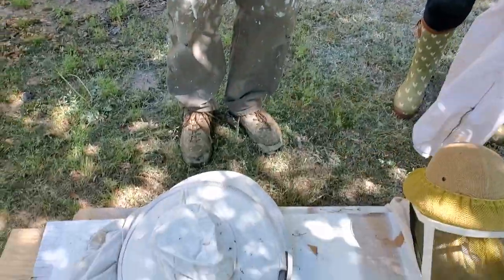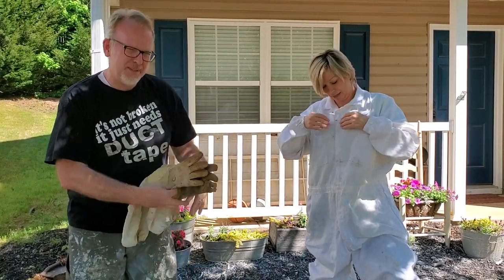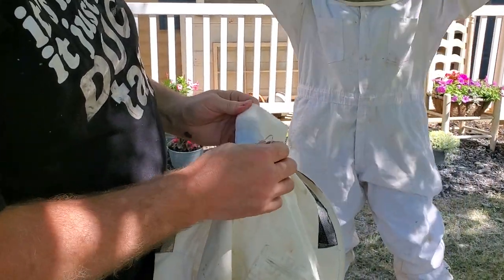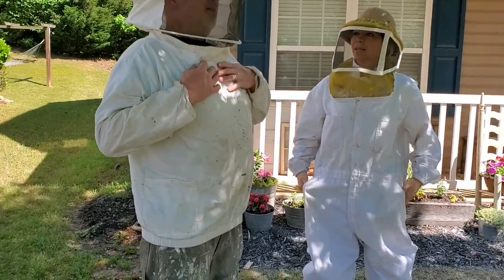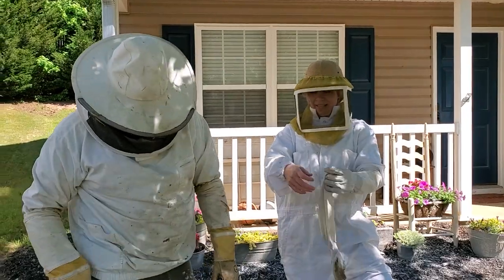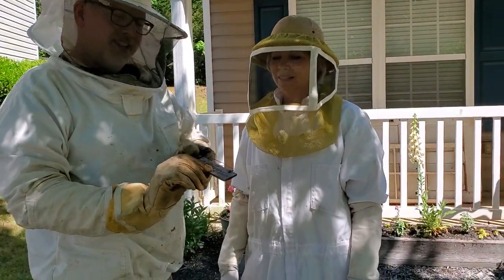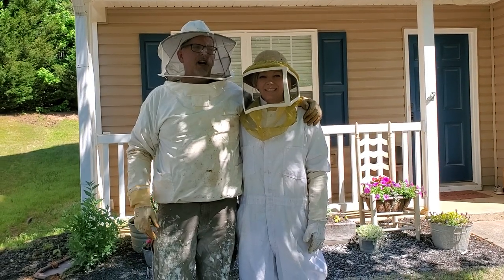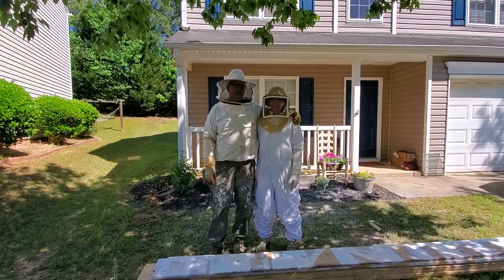Bee Suits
This video was a request for Ivie Jade. I hope you like our bee suits